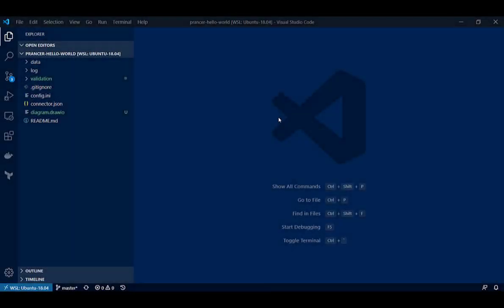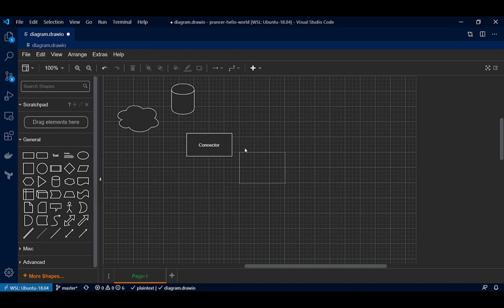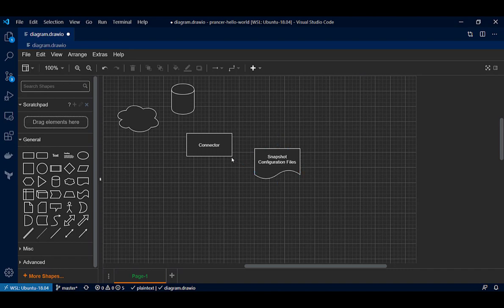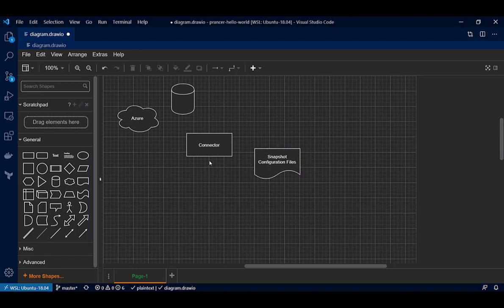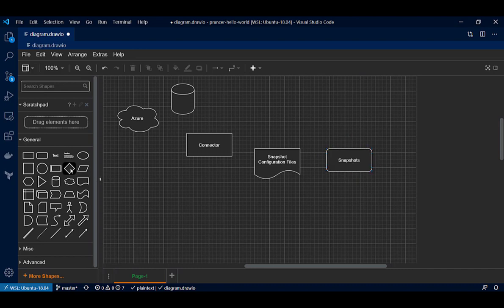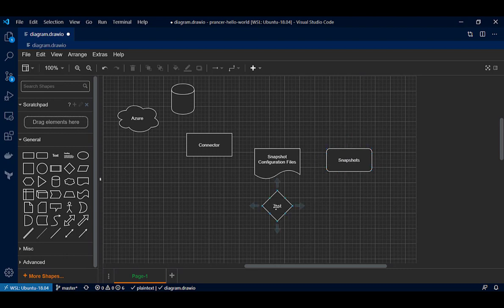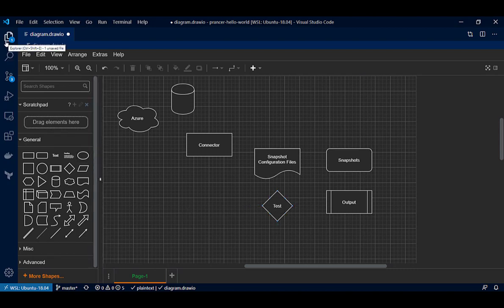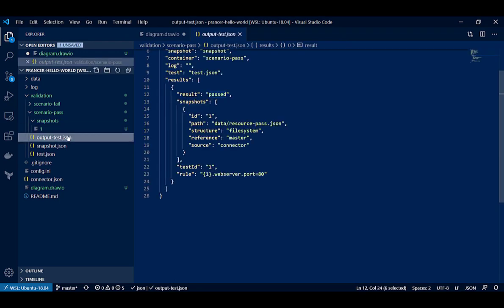prancer high-level components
In this video, we talk about prancer validation framework components. We use the Hello World application as the sample, and talk about Connector, Snapshot configuration file, test file, snapshot and output.
Prancer is a pre-deployment and post-deployment multi-cloud validation framework for your Infrastructure as Code (IaC) pipeline that supports continuous compliance in the cloud.
Enterprise companies are building resources in the cloud at the speed of light. This makes it impossible for security operators to oversee all the details involved. Prancer cloud validation framework enforces compliance throughout the entire cloud lifecycle. It can be integrated into the company’s DevSecOps process to enforce compliance on Infrastructure as Code. Also, it can connect to your cloud provider of choice to ensure continuous compliance in the cloud. With prancer, the use cases are countless and you can apply cloud compliance, ensure cloud security and certify cloud validation.